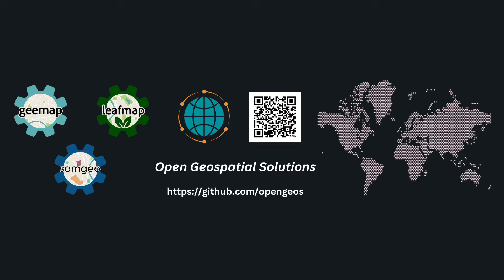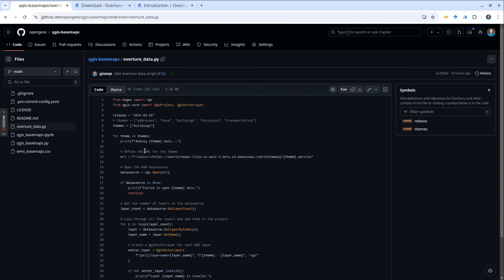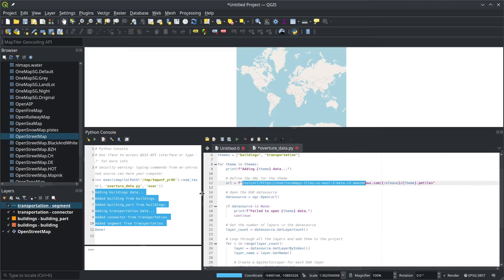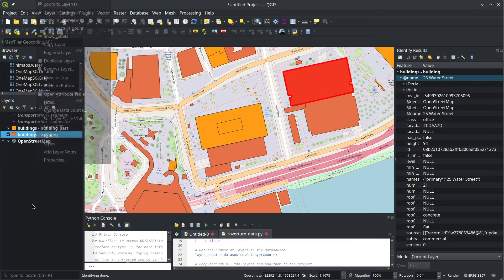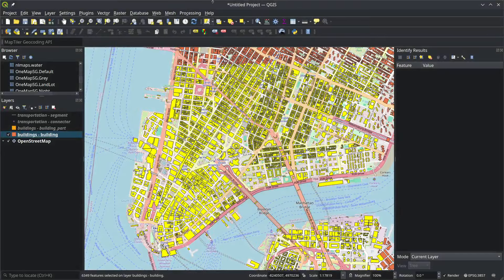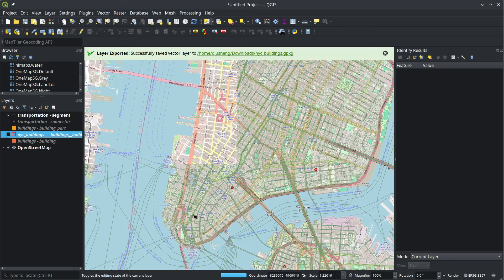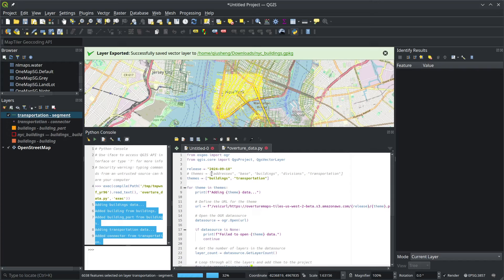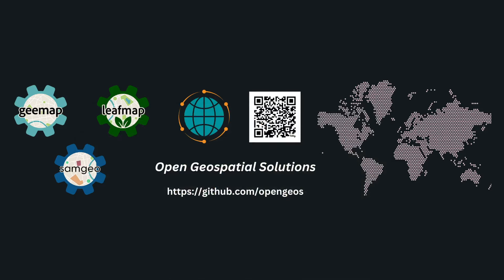Adding Overture Maps Data (Global Building Dataset) to QGIS